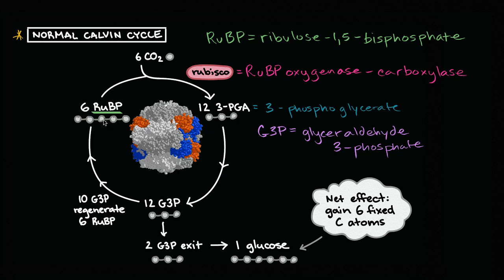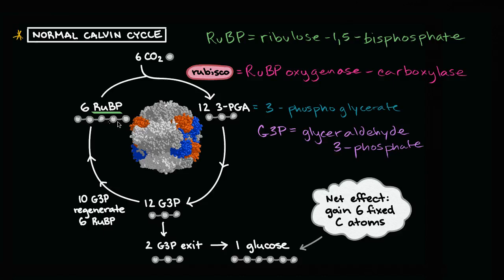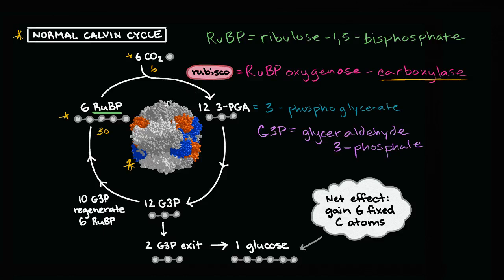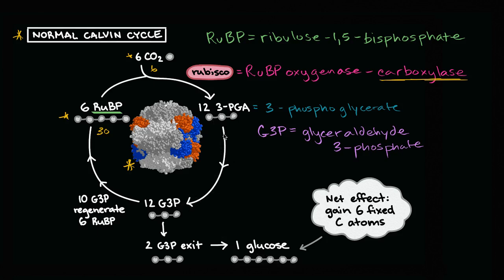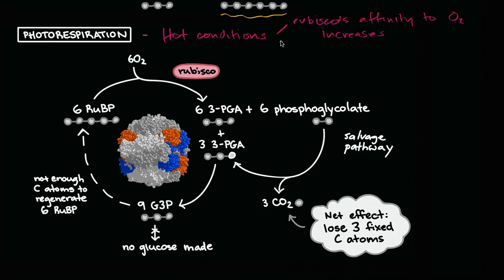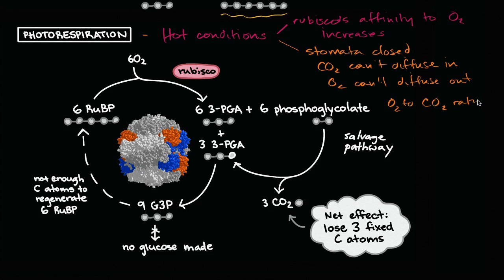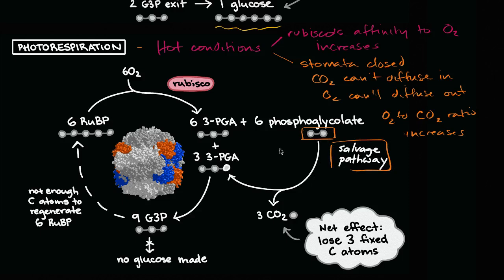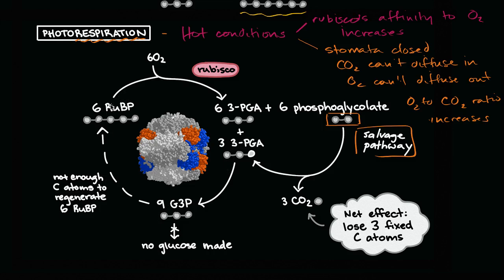Photorespiration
Courses on Khan Academy are always 100% free. Start practicing—and saving your progress—now

How the quirks of rubisco lead to photorespiration.